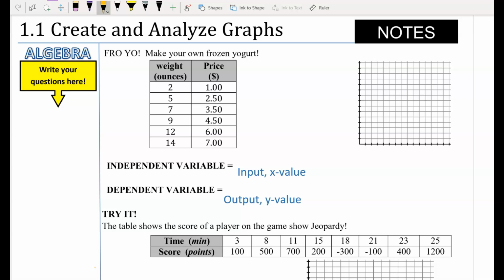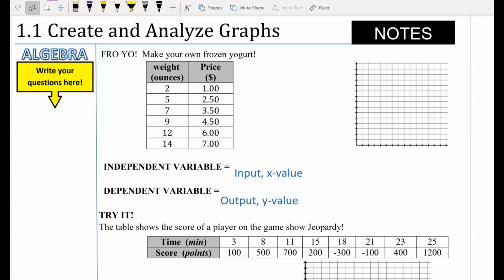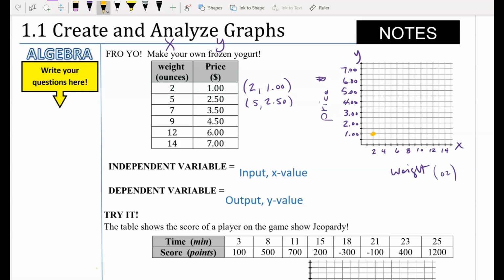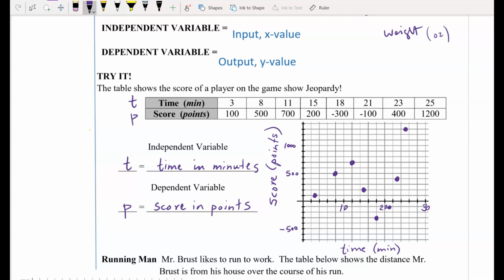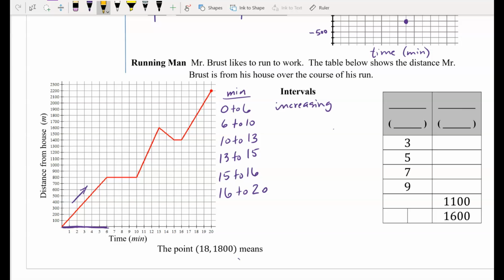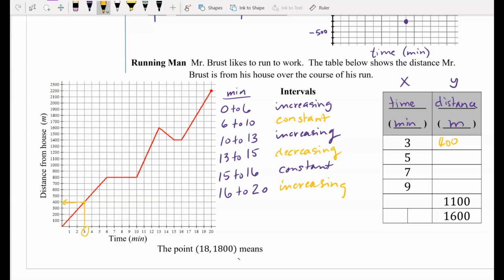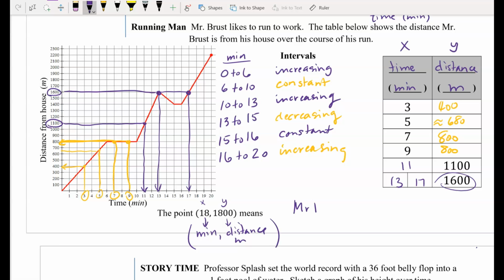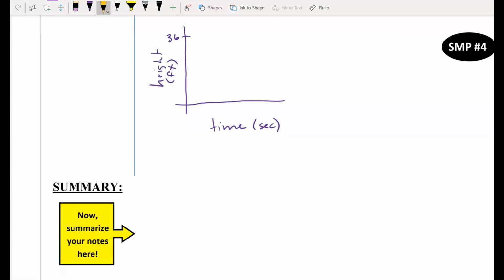FA1 1.01 notes